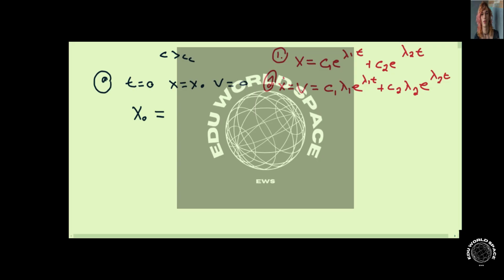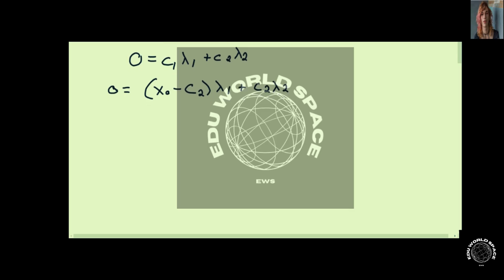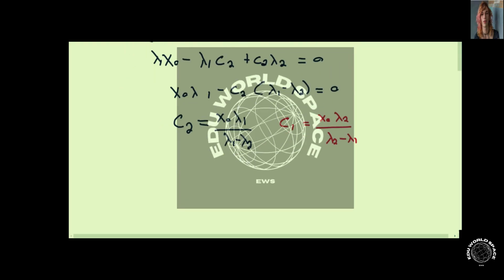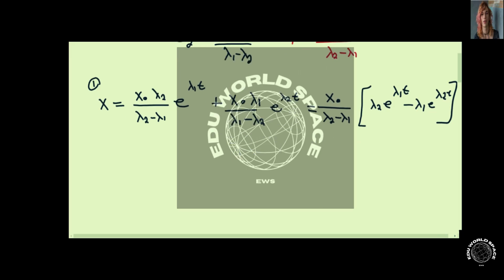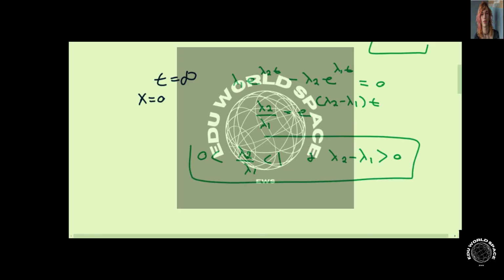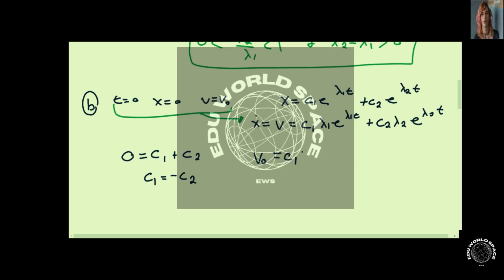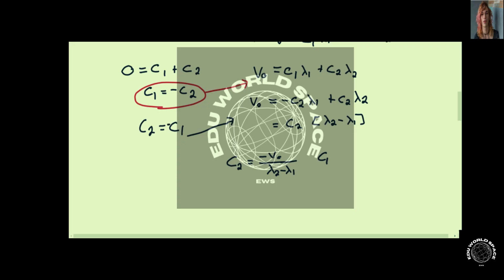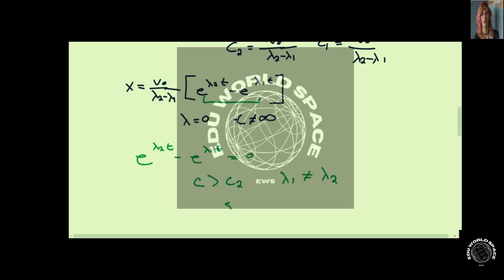Show that in the case of heavy damping a body never passes through its position of equilibrium if it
Show that in the case of heavy damping a body never passes through its position of equilibrium if it is released with no initial velocity from an arbitrary position, (b) started from with an arbitrary initial velocity.